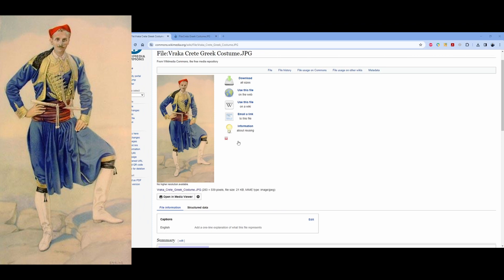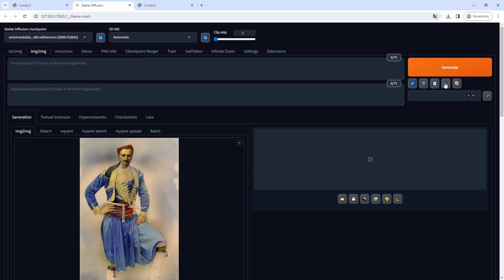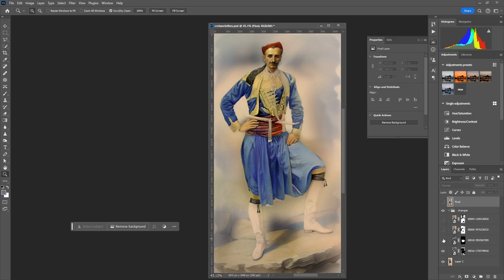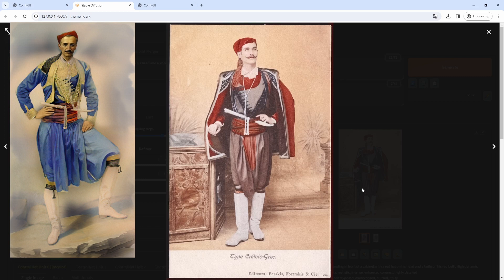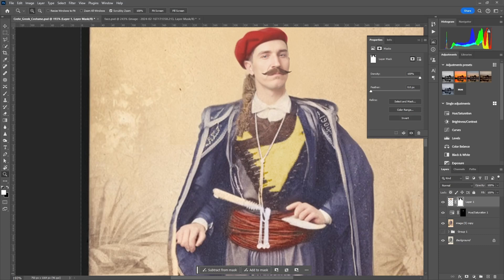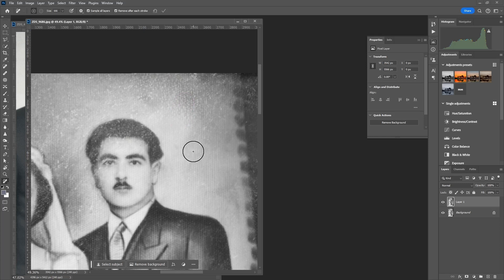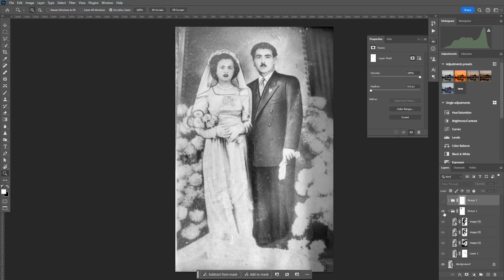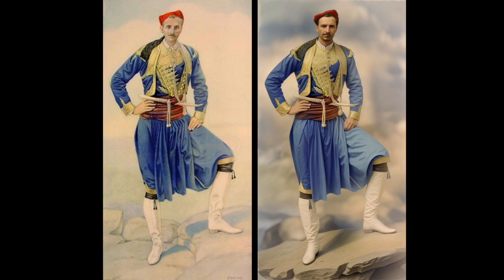Restoring / Reimagining drawings / photos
00:00 - 00:49 Intro
00:50 - 02:01 First Image
02:02 - 03:39 Second Image
03:40 - 05:12 Third and Fourth Images
05:13 - 05:33 Compare before and after

A restoration of four drawings / photos of early 1900s - 1930s

Photos information
The photo / drawings that are shown in this video are
Greek Man's Town Costume (Crete) including Vraka trousers - Greek Costume Collection by NICOLAS SPERLING (Russia 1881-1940 / act: Athens). Date 1930
Cretan Greek in local Costume. Date: 19th-20th century

Software used
* Photoshop
Models used